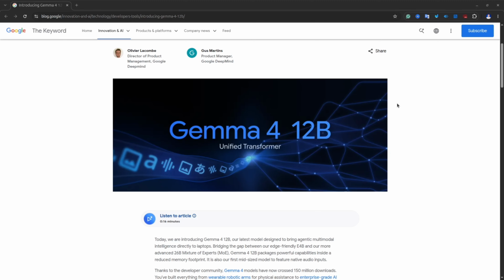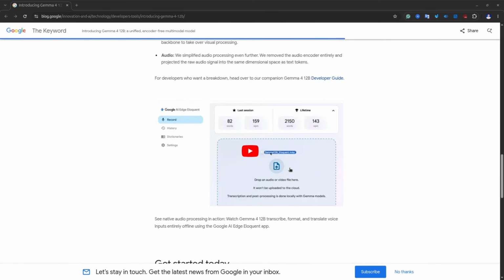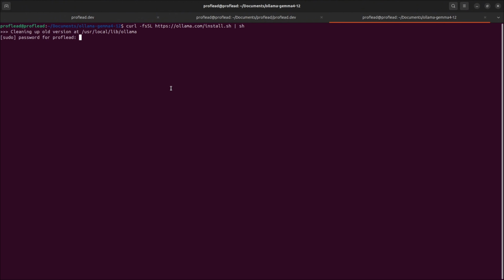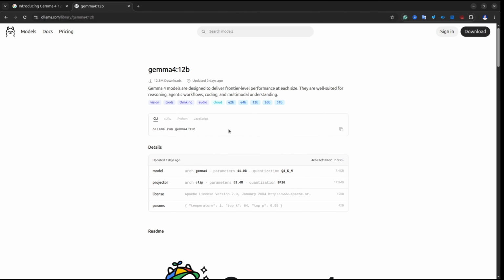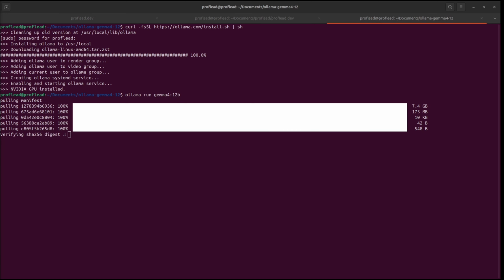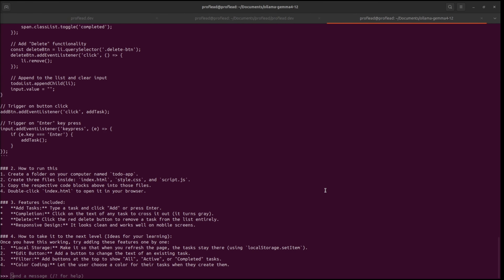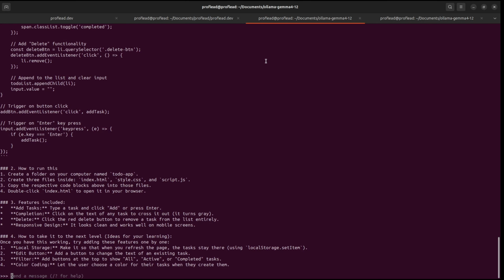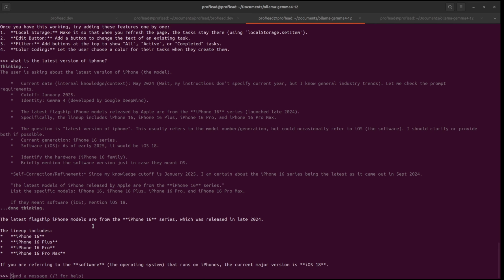Ollama Makes Gemma 4 12B Easy to Run Locally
Run Gemma 4 12B locally with Ollama on your own computer, no API key, no cloud subscription, and no complicated setup.

In this video, I show you how to install Ollama, download and run the Gemma 4 12B model, and test it locally with real prompts for writing, coding, reasoning, and AI assistant use cases. If you want to run a powerful local AI model on your PC or laptop, this is one of the easiest ways to get started.